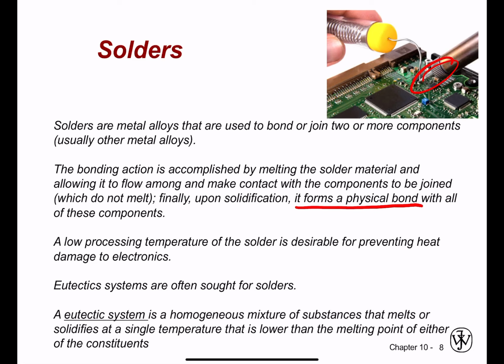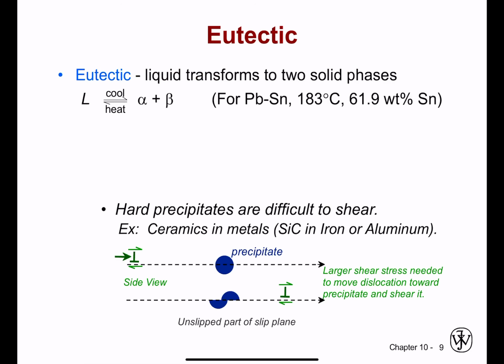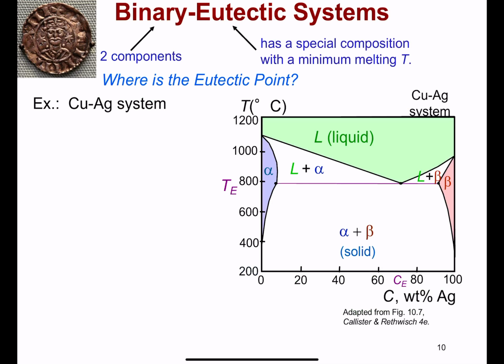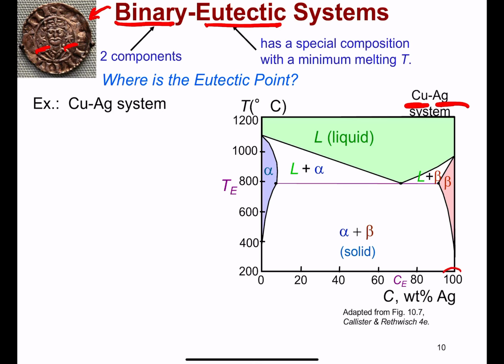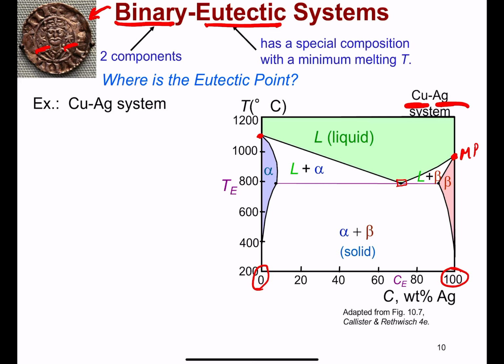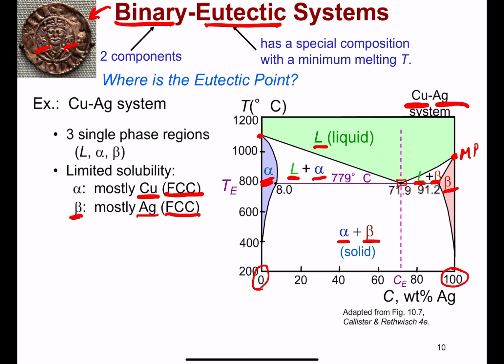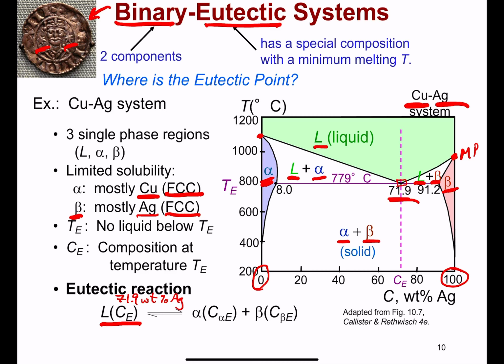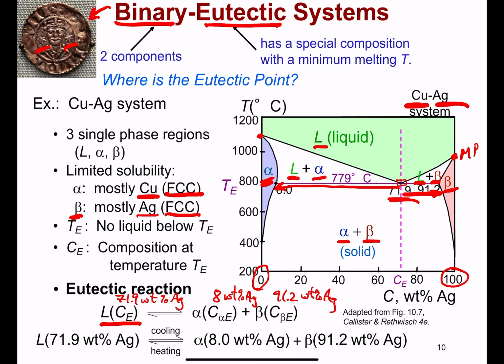ENGR170/MSCI201 - Binary Eutectics and Solders